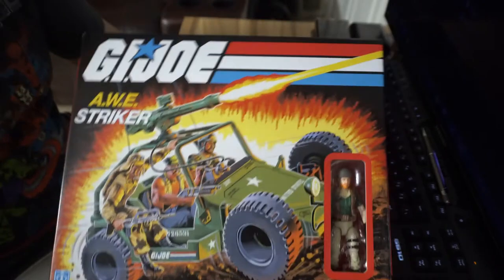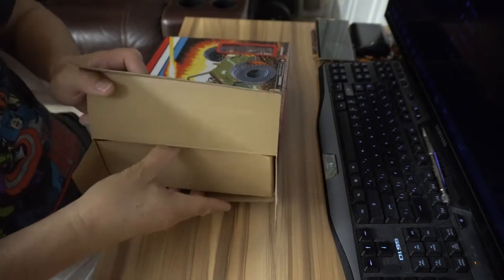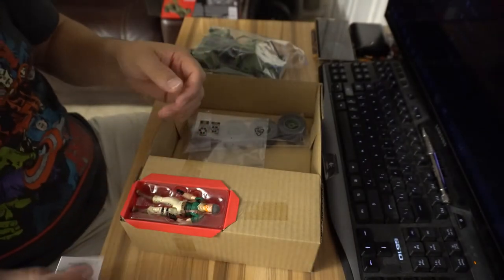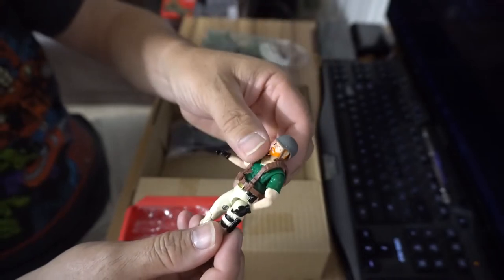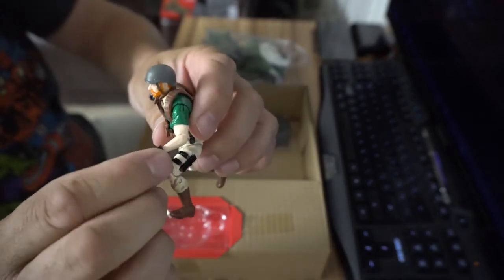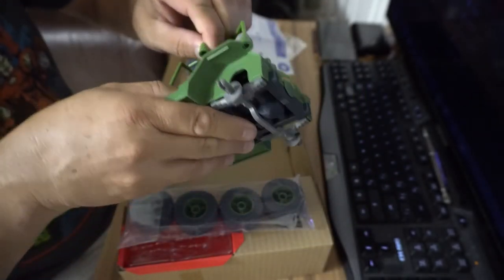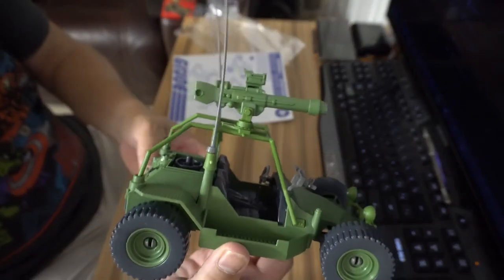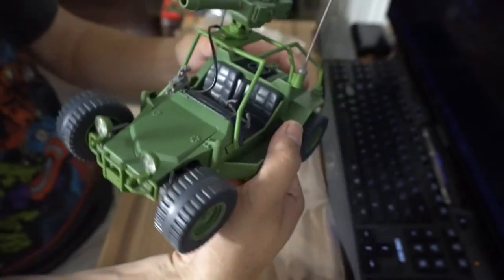G.I. Joe Striker and Crankcase Review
Shout out to all my subscribers, thank you guys so much for all the support.

My equipment:
Sony A6300 Kit Lens
GoPro Hero 5
Joby Tripod

Editing with:
Sony Vegas Pro 13 and Mad Skillz